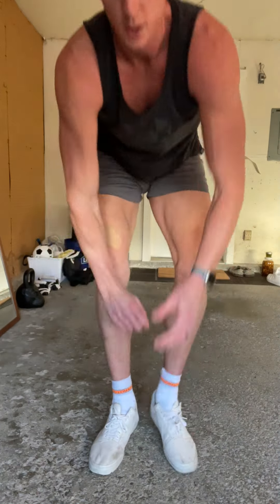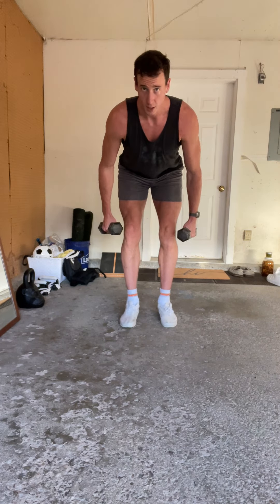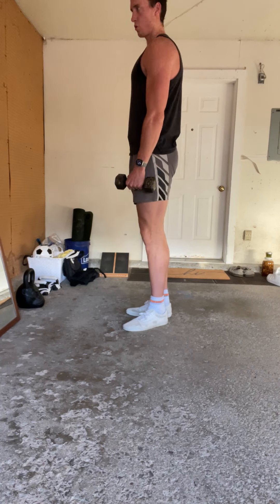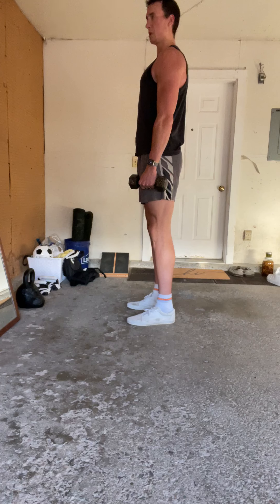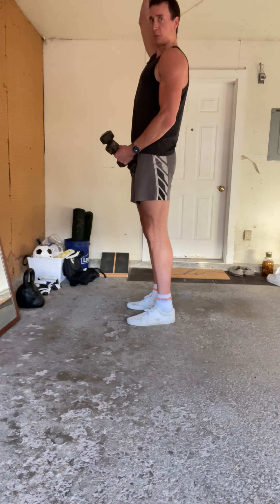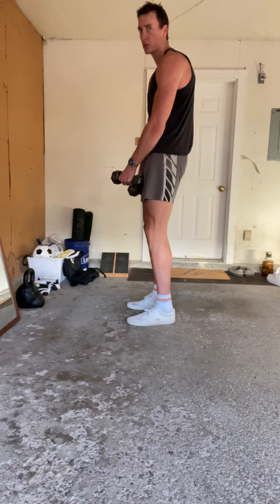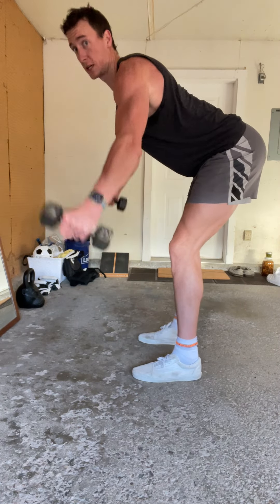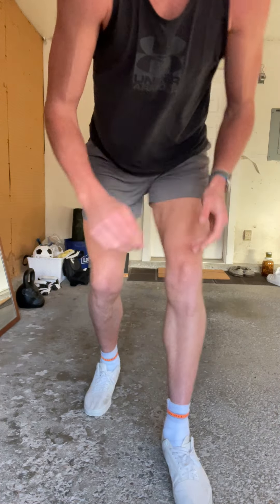Lateral Raise & Bent Raise - DCLIFF Training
2 exercises of the 4 way Shoulder Workout
Cues:
- head position/ chin tucked
- shoulders down/good overall posture
- Don't shrug shoulders for momentum
- arms should make a perfect 'T'

Variability
- can bend the elbows a little bit and pick up heavier weight